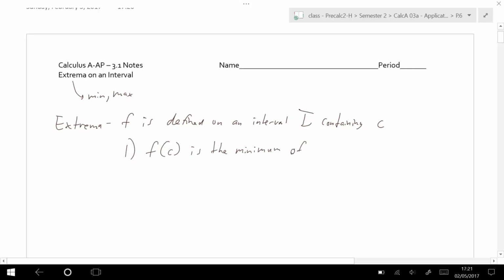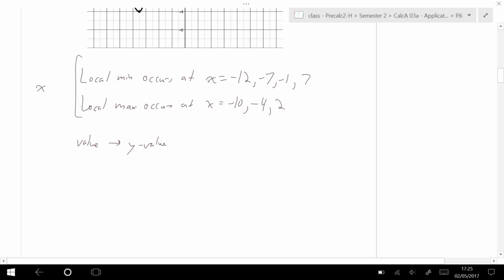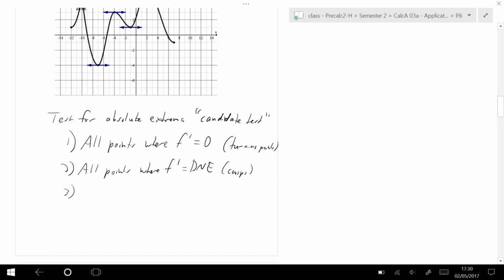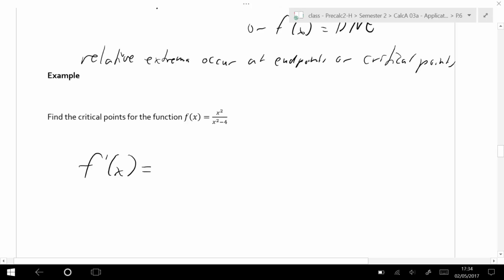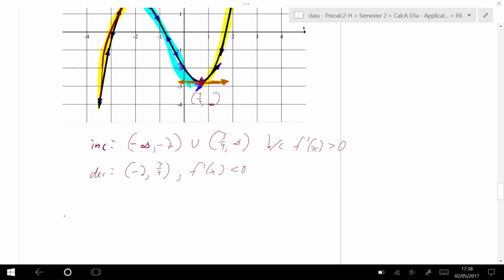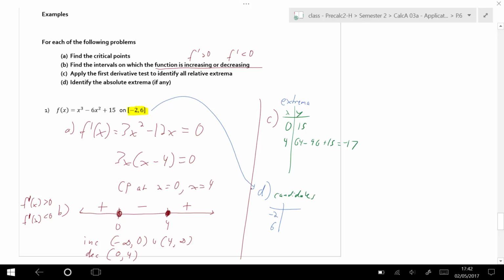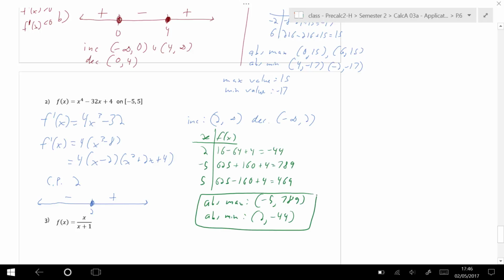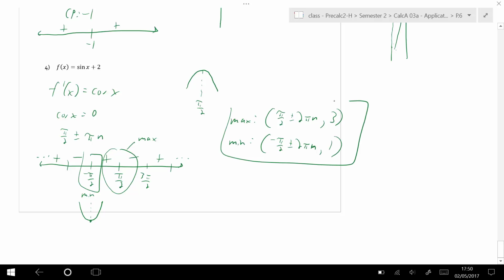CalcA-AP - 3.1 Notes - Extrema on an Interval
lesson on extrema, candidates test, absoulte and relative max/min